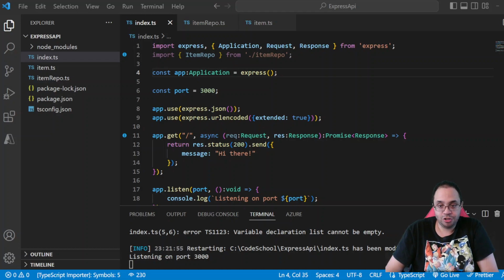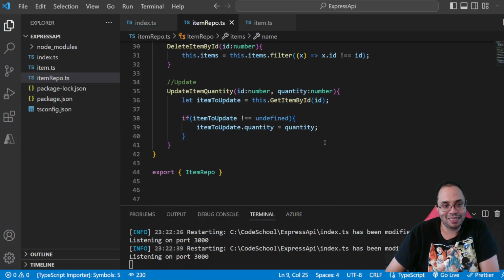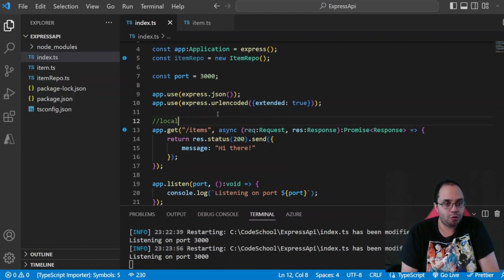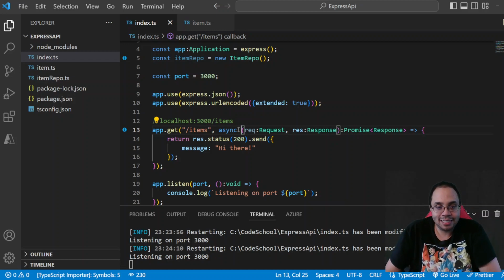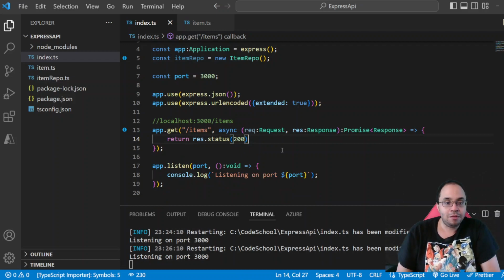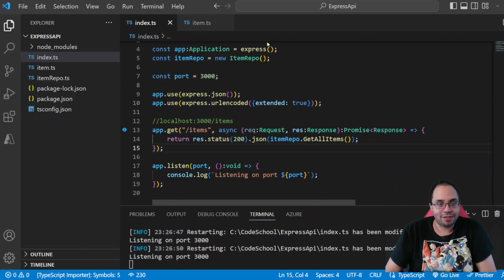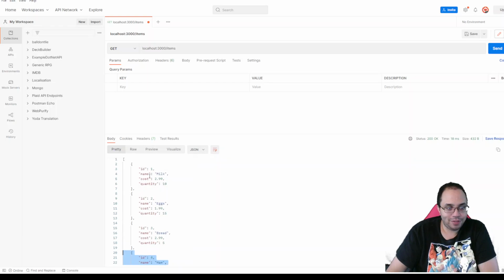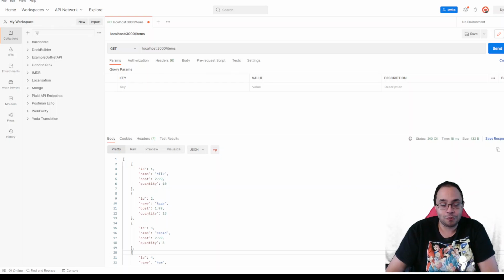Unit 7 - Get All Items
What do you do to get all of the entities in your data store?